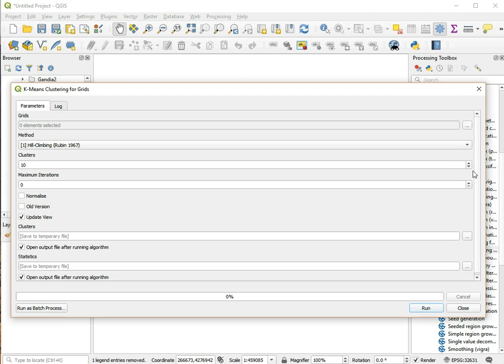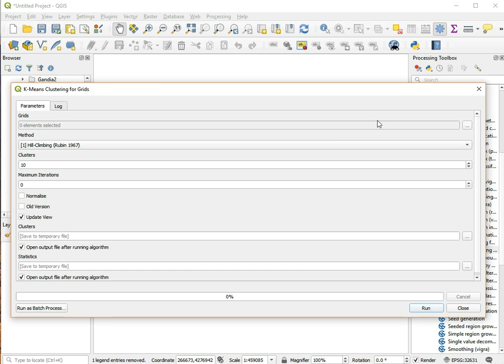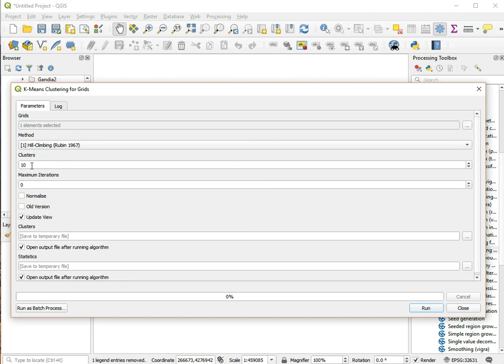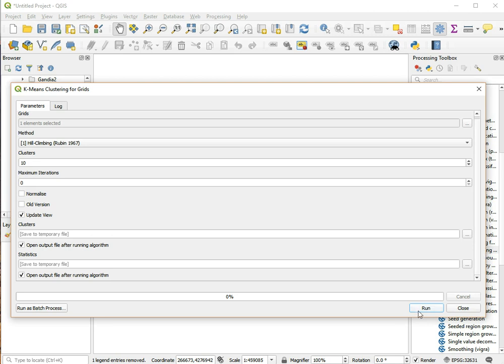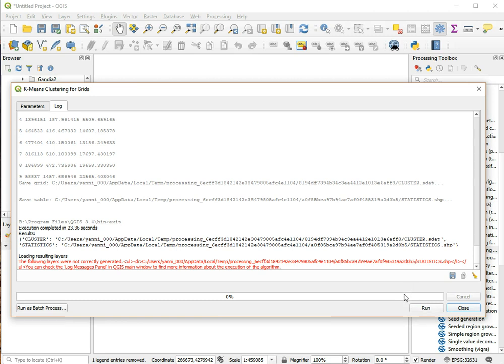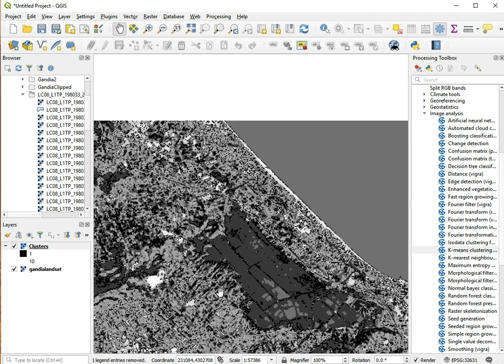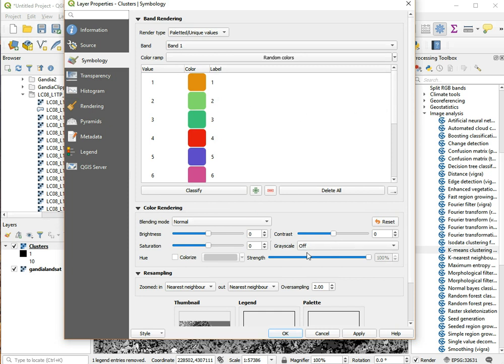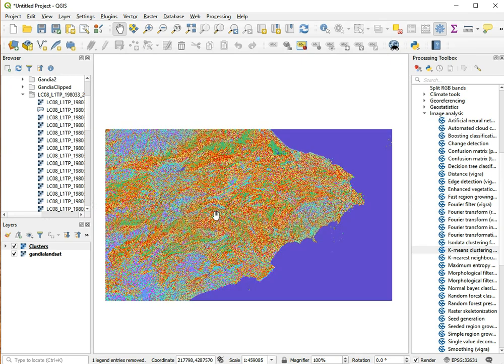QGIS Tutorial Unsupervised classification : K-means clustering